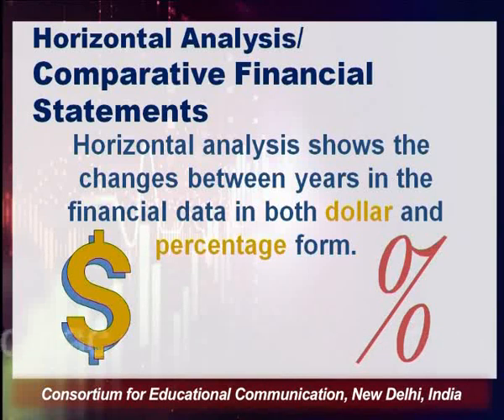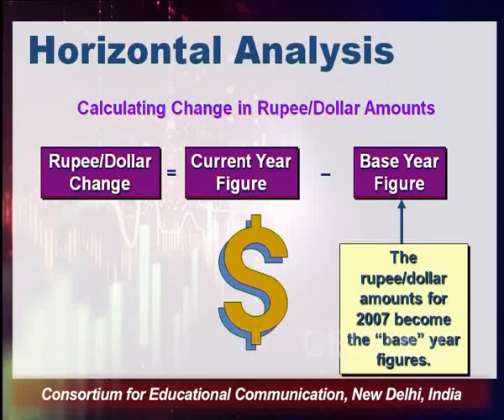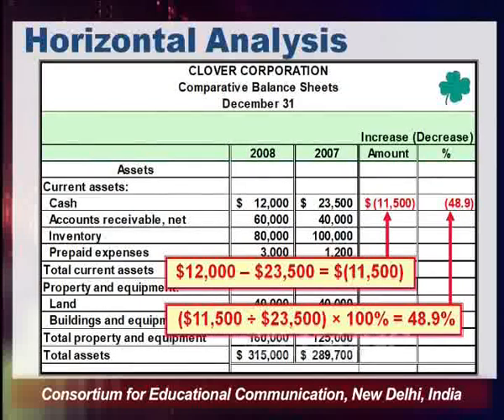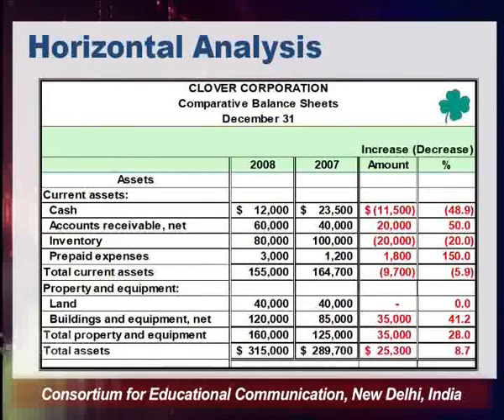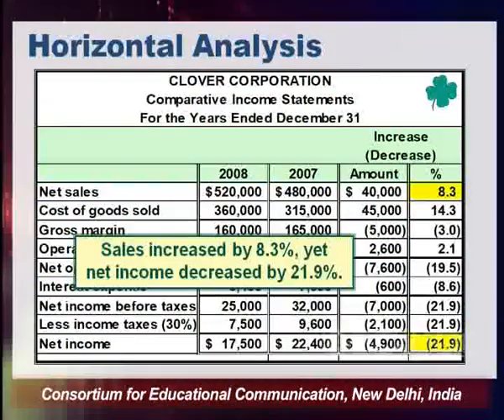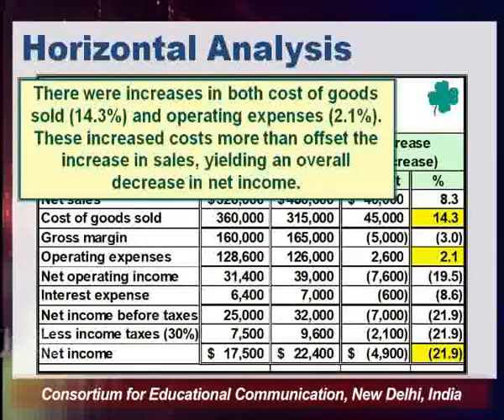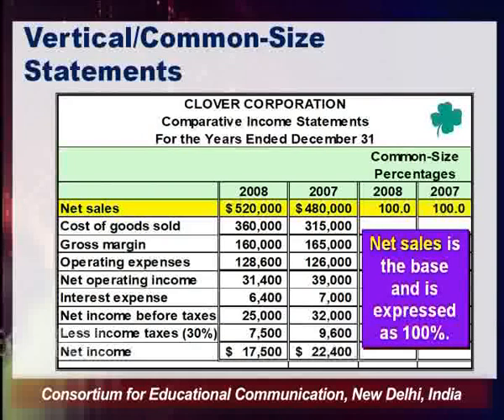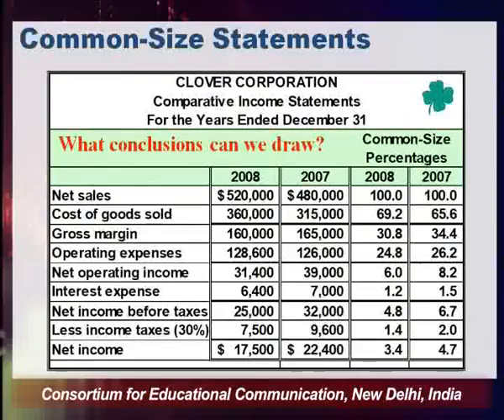Comparative and Common-size Financial Analysis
This Lecture talks about Comparative and Common-size Financial Analysis.